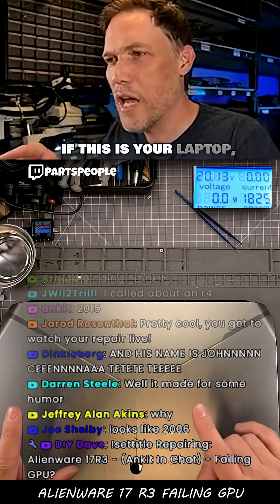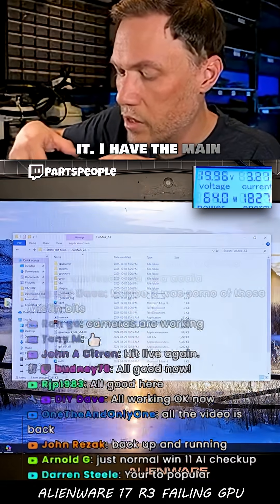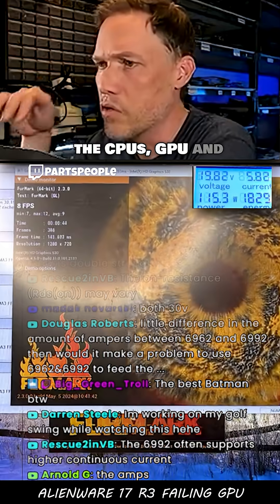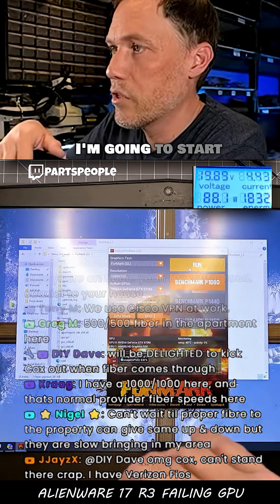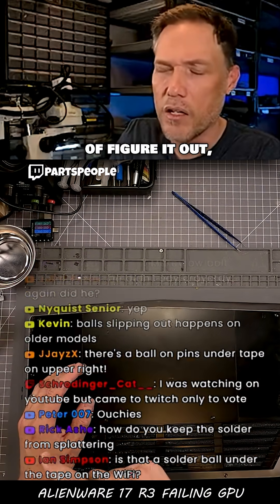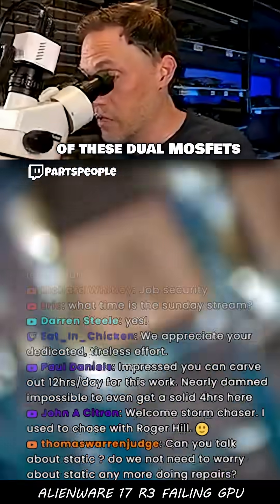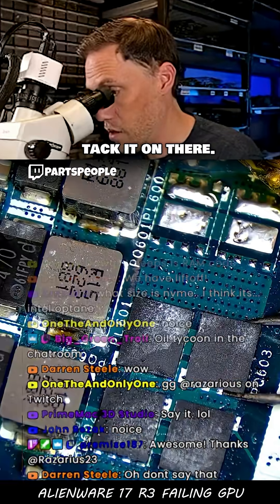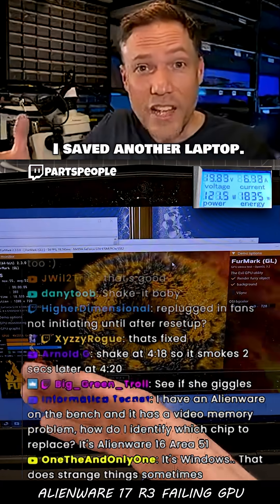Game Over? Failing Gaming Laptop GPU Repaired LIVE!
This Alienware 17 R4 was shipped in for repair because of its failing GPU.  The laptop would instantly crash and shut off when you attempt to use the NVIDIA GPU.